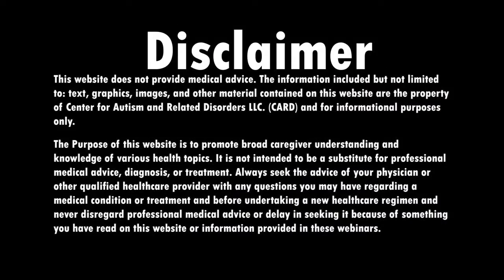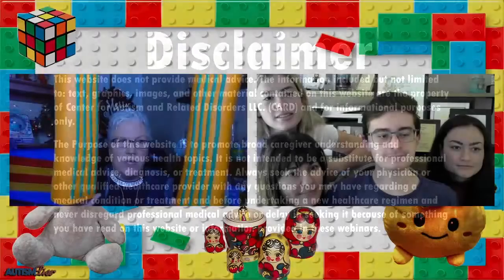Step-A-Log Trail by Edx Education Toy Review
This time on Autism Live, Shannon reviews the Step-a-Logs Trail from Edx Education! Watch this video to see why Shannon likes it so much that se featured it in the autism Live gift and toy guide!